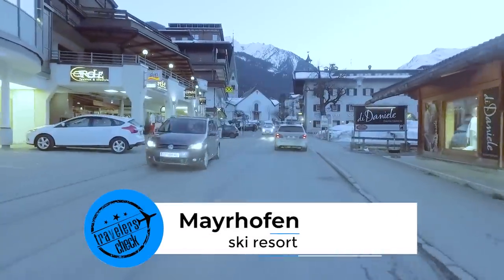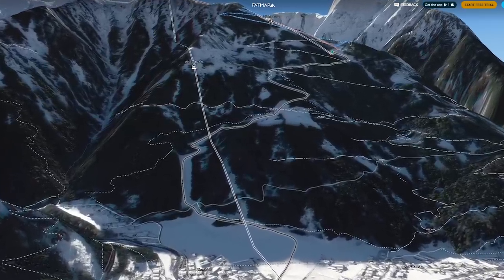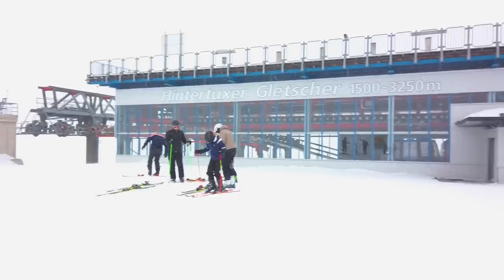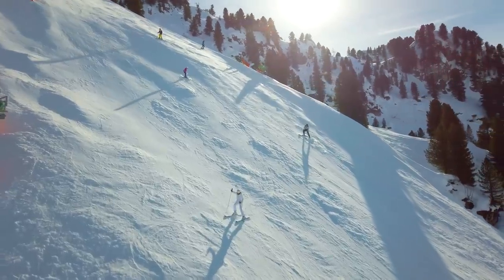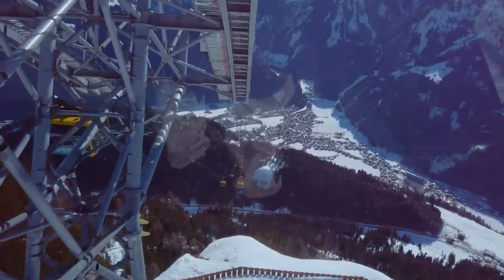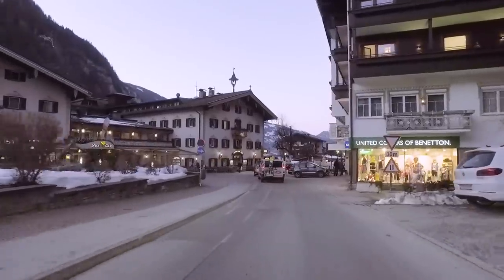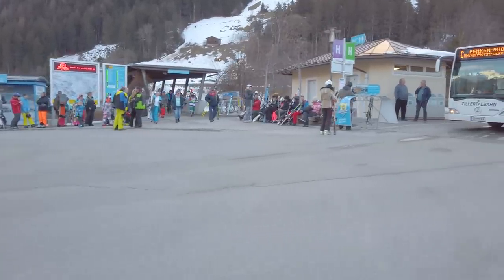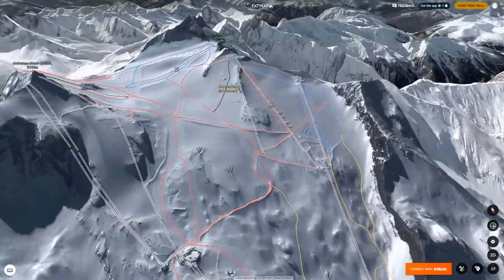Mayrhofen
Mayrhofen is a large, attractive, traditional village in the scenic Ziller Valley or ‘Zillertal’
as it’s locally known, nestled in the heart of the Austrian region of Tyrol.
It's one of the biggest names in Austrian mountain tourism and is a longstanding
favourite with Brits.

In this video we will show you the most important things you need to know before
booking a vacation in Mayrhofen and if you stick around until the end of the video, you
will get some great tips which will help you make better decisions, save time and
money and have a more enjoyable vacation.
The closest airports to Mayrhofen are Innsbruck, with transfer time of one hour and
Salzburg or Munich, with a transfer time of two hours each. Take note that during the
month of February there are big traffic jams on Saturdays from Munich and Salzburg to
Mayrhofen and back.
You can buy a train ticket to Mayrhofen at Munich Airport, with changes at Munich
central station, Kufstein and finally at Jenbach for a local Zillertalbahn connection.
A round-trip ticket is likely to cost between sixty and one hundred and twenty euros.
As the main transport hub of the valley, the Mayrhofen railway station is served by a
local bus service to the village, while buses also run through the valley on an hourly
basis.
Mayrhofen ski has a long season beginning in early December, lasting right though to
late April. The ski area of Mayrhofen spans from six hundred and thirty meters above
sea level to two thousand five hundred meter above sea level. Interestingly, however,
with the exception of one red run that descends from Ahorn plateau down into town,
the ski area elevation ranging between one thousand five hundred, and two thousand
five hundred meters.
Many of the slopes are south-facing which can be good in the middle of winter,
however the lower altitude south-facing runs can be problematic in milder March, but
we’ll address the solution to that later in the video.
The ski area of Mayrhofen itself has one hundred and thirty seven kilometres of ski
runs. But when combined with the Superzillertal skipass for the whole Zillertal area, it
boasts a huge five hundred and thirty five kilometres of ski runs for your enjoyment,
making the Zillertal valley the valley with most ski runs in the whole of Austria.
from the five hundred and thirty five kilometres of the Zillertal, one hundred and sixteen are
spereated to small areas you won't bother to try. we recommend on four ski areas with a total of
four hundreds and nineteen km:
The Zillertal Arena, featuring a huge one hundred and forty three connected ski runs, is
the largest single ski area, and here’s how to get there from Mayrhofen.
From Mayrhofen you can take the Zillertalbahn to Zell am Ziller and then the red line
ski bus to Rosenalmnahn lift in order to explore the Zillertal Arena, with a journey time of
twenty minutes.
The second ski area, with ninety one kilometres of connected ski runs is Ski Optimal.
From Mayrhofen, you can take the Zillertalbahn to Kaltenbach and then walk five
minutes to HochZillertal gondola to explore Ski Optimal. The total journey time is just
thirty minutes.
The third ski area is the Hintertux, with sixty kilometres of runs, and a glacier where you
can ski up to three thousand two hundred and fifty meters above sea level. To get
there, you should take the green line bus from the Zillertalbahn station, a drive that will
take around forty minutes.
The last big ski area in the Zillertal is, of course, the main ski area of Mayrhofen itself,
with one hundred and twenty five kilometres of ski runs.
Overall, the Mayrhofen ski area is divided into two distinct areas, and comprised of
thirteen black runs, twenty seven red runs and fifteen blue runs.
The first ski area is Ahorn, aka Ahorn plateau, home to a total of twelve kilometres of
slops, and connected to the center by the Ahorn cable car. Ahorn features several easy
blue runs on the plateau and a long red run back to the center.
The second, also known as the Penken, is connected to the center by the Penkenbahn,
and consists of one hundred and twenty five kilometres of slopes.
It’s actually home to four mountains: Horberg, Rastkogel, eggalm, and Penken
the Penken; Horberg; Rastkogel, and Eggalm
Experts can test their limits and try the Harakiri, the steepest piste in Austria. This piste
runs at an incline of up to seventy eight degrees.
Freestylers can find one of Europe best snow parks here, too: Vans Penken Park.
There is a traditional high level of teaching standards in Mayrhofen. Almost all of the
instructors speak English and pride themselves on injecting plenty of fun into their
lessons. There are plenty of ski schools to choose from here, and at good prices too.

thanks FATMAP.COM
 thanks to Zillertal